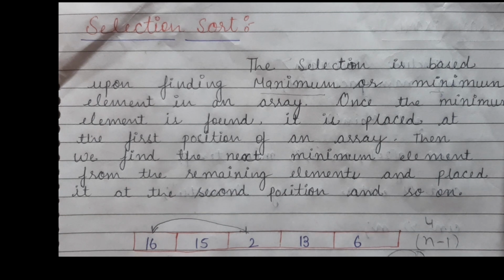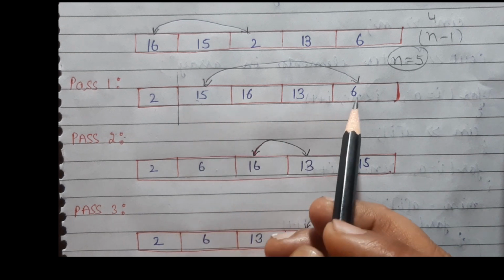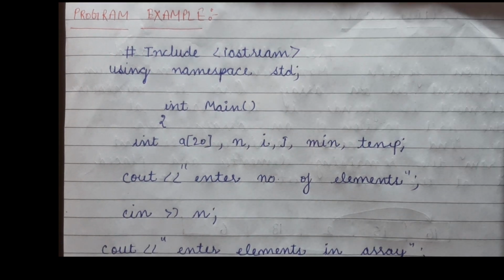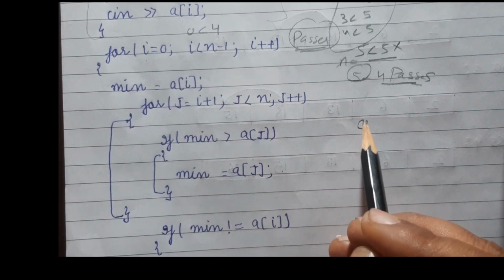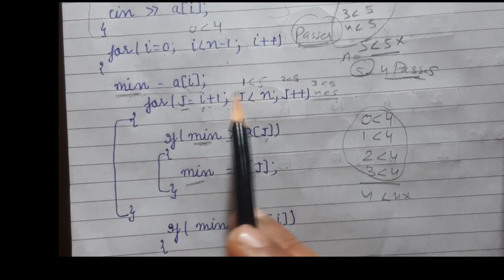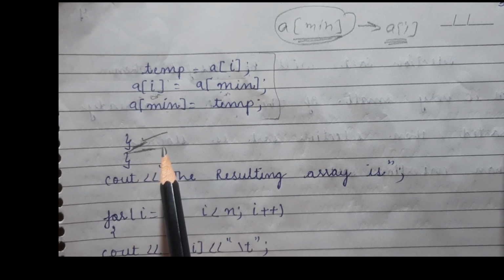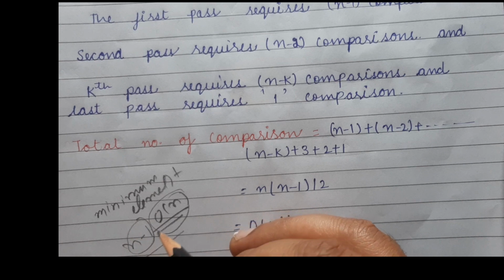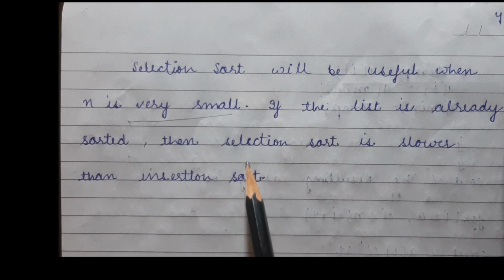# SORTING IN ARRAYS PART----2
SELECTION SORT WITH TIME COMPLEXITY